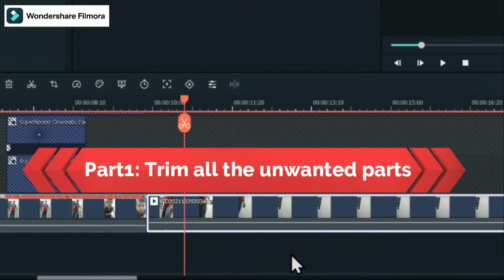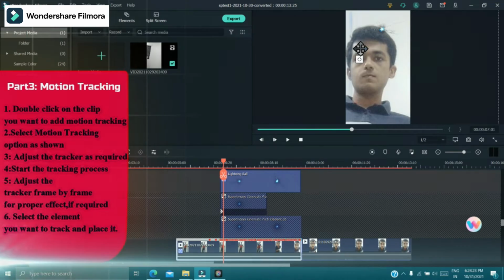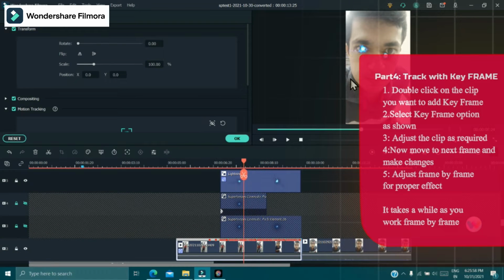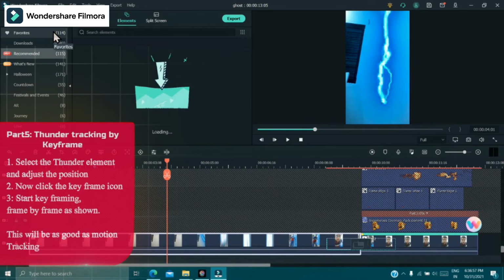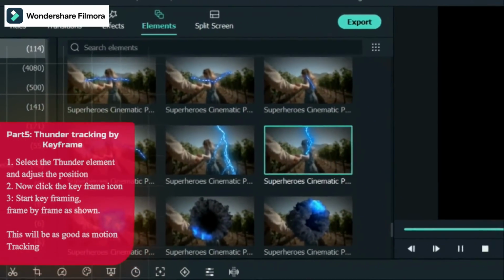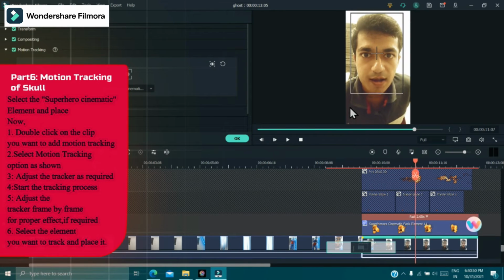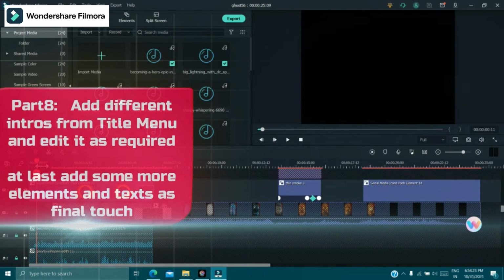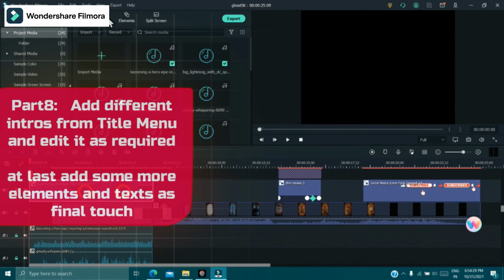Wondershare Filmora X tutorial -- Theme -"Marvel Effects" | Low Budget Thor | Halloween Special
Theme is: To use Marvel Effect with Motion Tracking, keyframes, Elements, Effects and many more.
Making of 'What if? - Dr. Strange's spell turns THOR into GHOSTRIDER"
LOW BUDGET THOR

0:00 - Full Clip
0:52 - Part1
1:19 - Part2
1:59 - Part3
2:42 - Part4
3:50 - Part5
5:08 - Part6
6:23 - Part7
7:16 - Part8